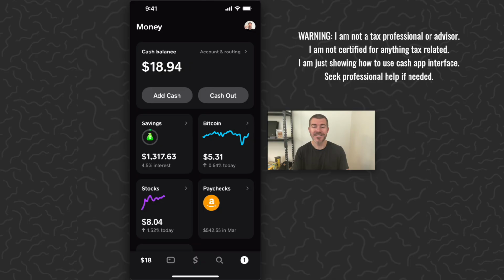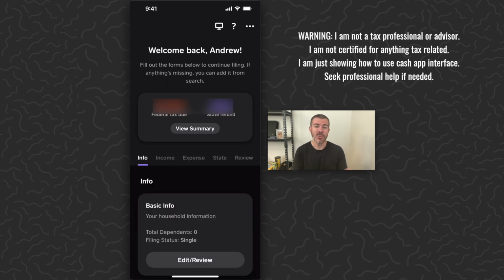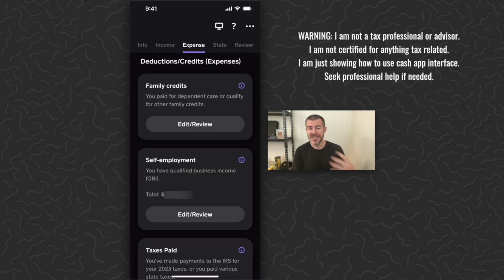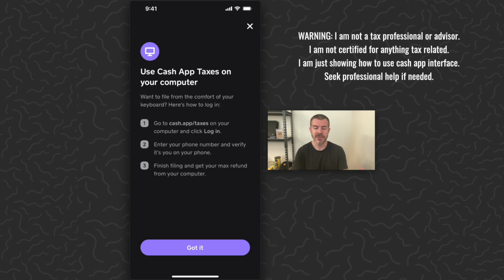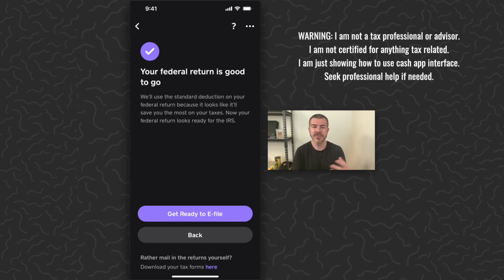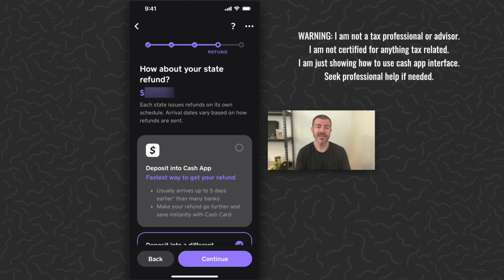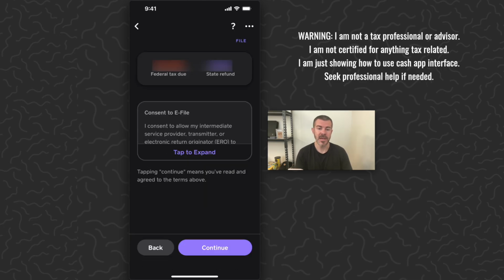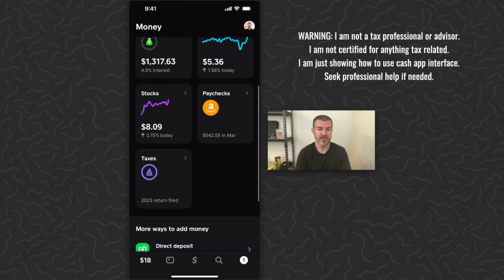How to do Taxes on Cash App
Full tutorial for how to file your taxes using Cash App.